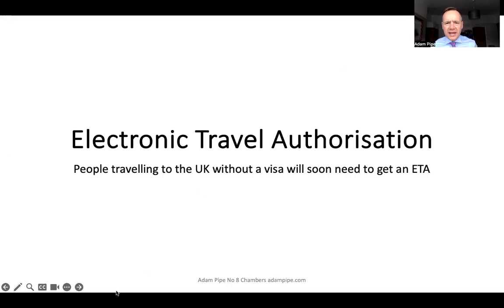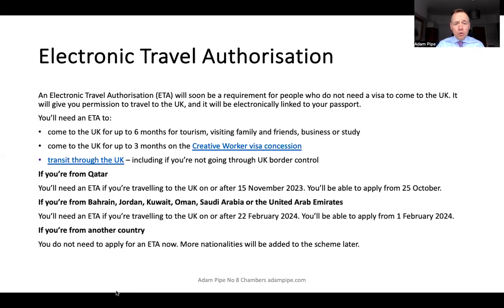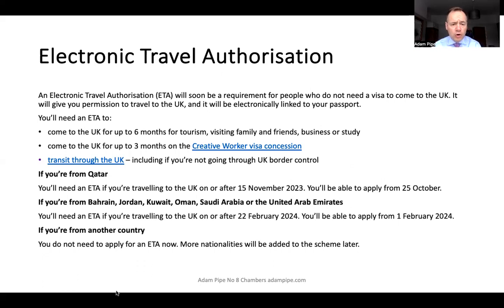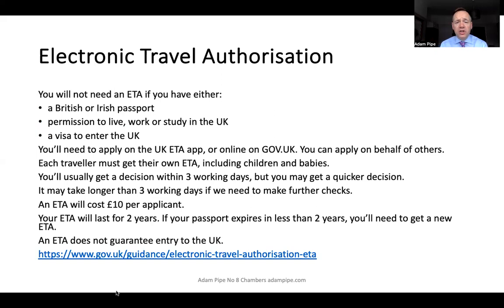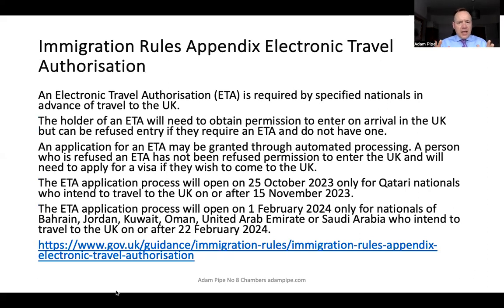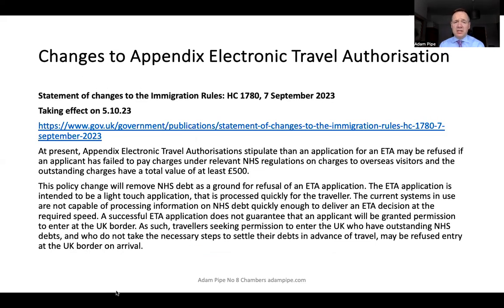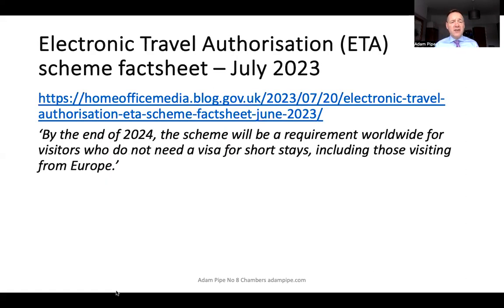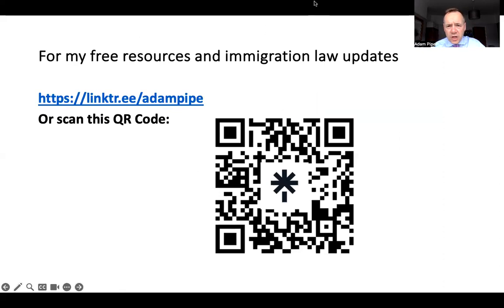Electronic Travel Authorisation - a new requirement for non-visa nationals visiting the UK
An Electronic Travel Authorisation (ETA) will soon be a requirement for people who do not need a visa to come to the UK. In this video I give an overview of the new scheme and its requirements. By the end of 2024, the scheme will be a requirement worldwide for visitors who do not need a visa for short stays, including those visiting from Europe.

I am a Barrister specialising in Immigration, Asylum and Human Rights Law at No8 Chambers, Birmingham. I provide regular updates on the law via Youtube, Social Media, Seminars and Conferences.